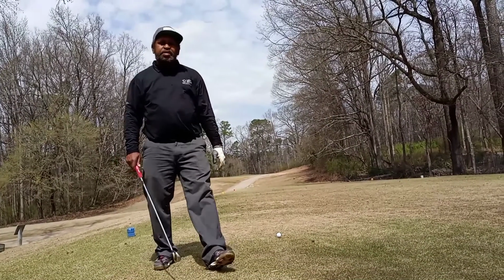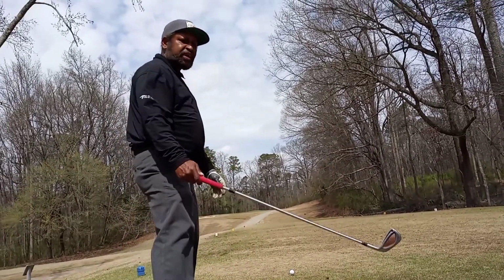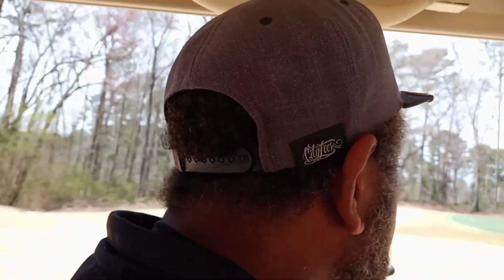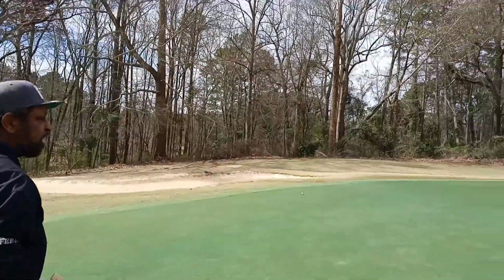My Personal Swing Journey/ 197 yard Par 3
What I love about working on my game is when I realized clubs really didn't matter as long as I had sound technique. Once my Technique was improved I could switch clubs everyday and still shoot within 1-3 strokes of my everyday round. That's why I focus on The Premium Set Up. From that set up I have built a solid swing that stands up under pressure and I have taught the set up to many clients and it freed them up to play their best golf.